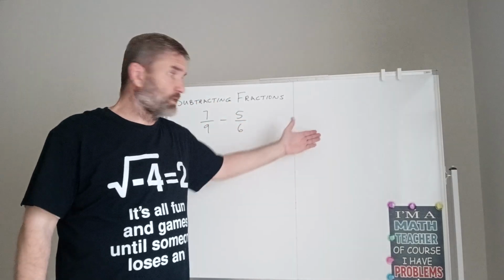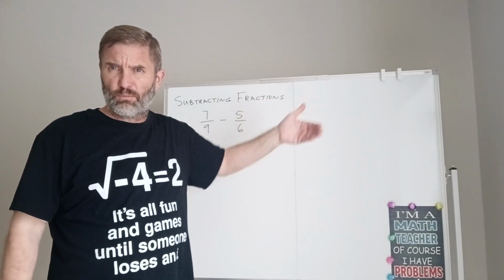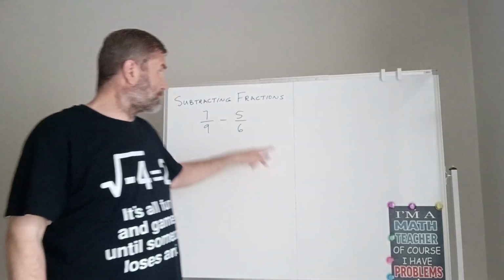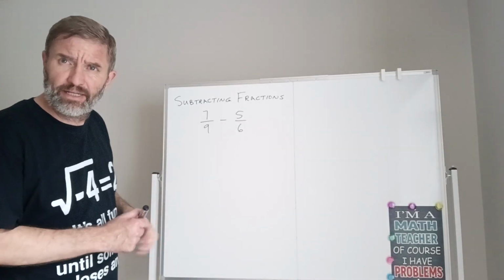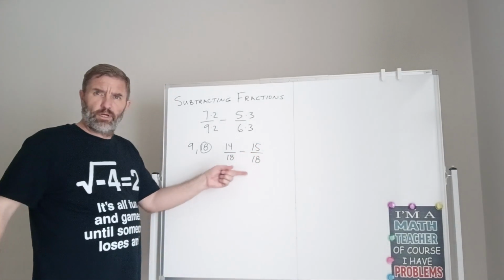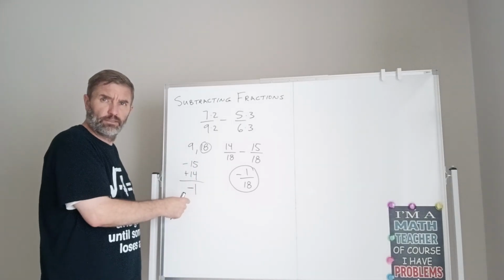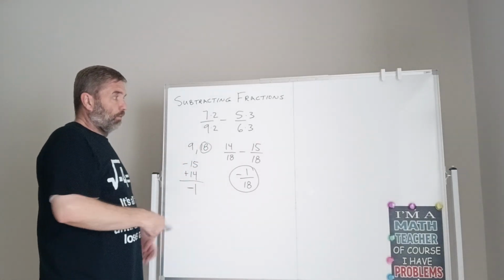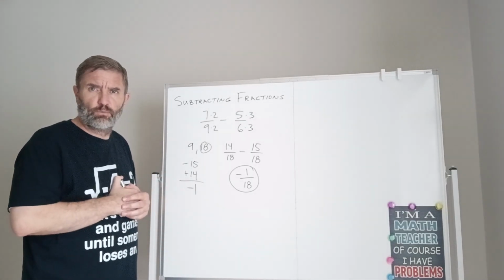Subtracting Fractions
How to subtract fractions explained with an example.